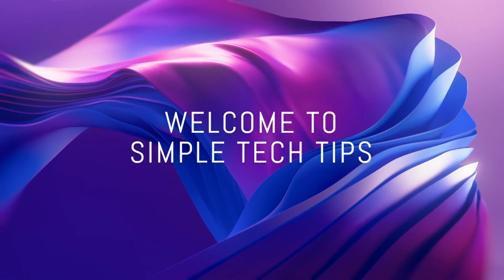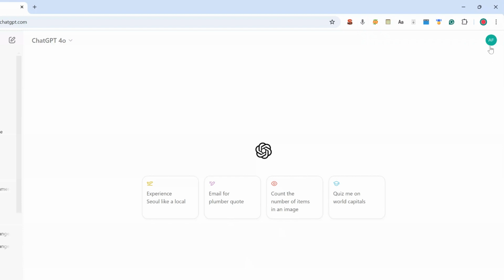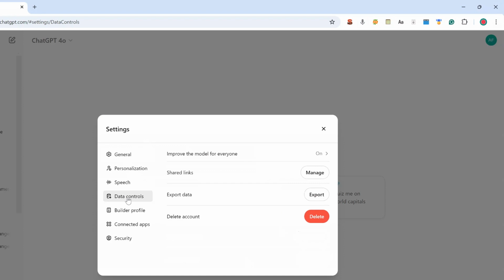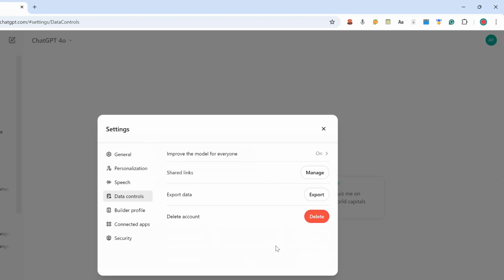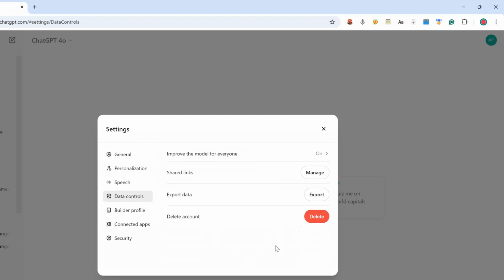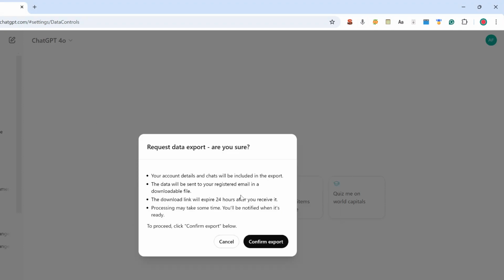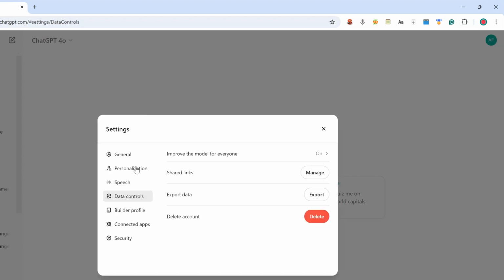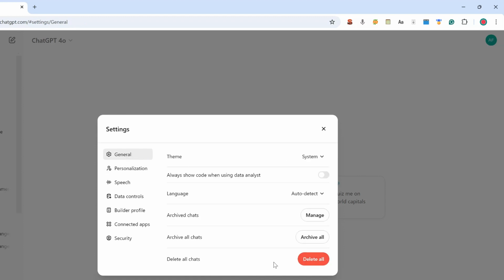How to Delete ChatGPT Account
In this video I'm going to teach you how to delete your chatgpt account.